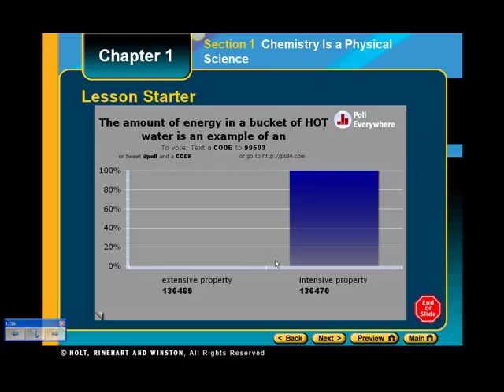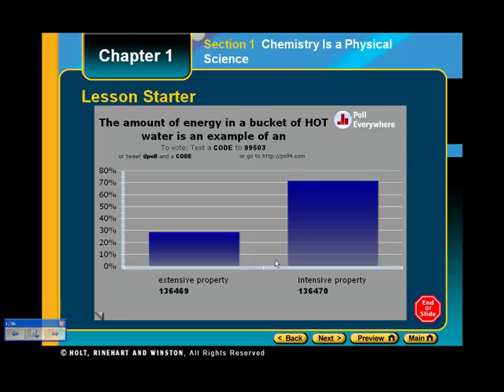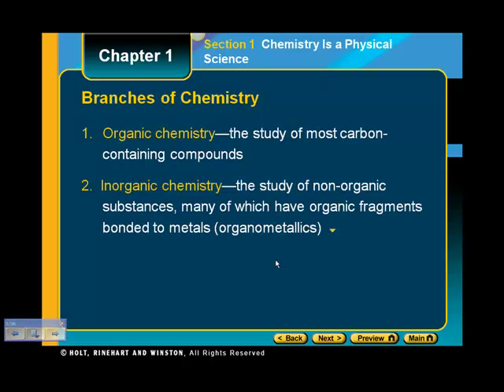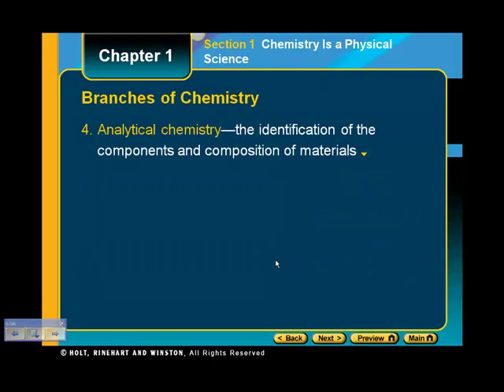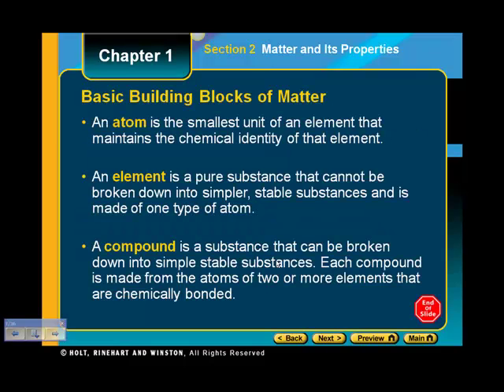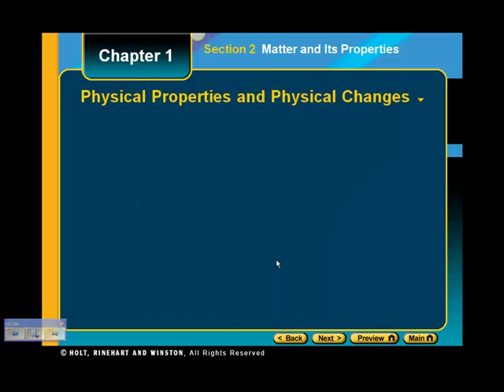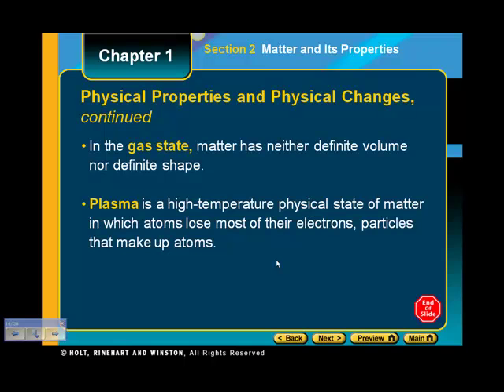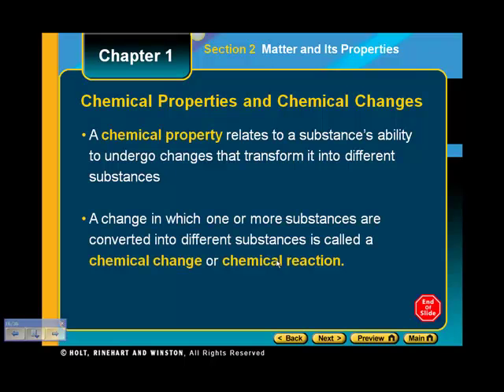Hon_Chem_Ch1_part1.mp4